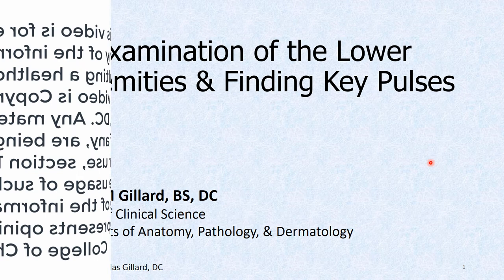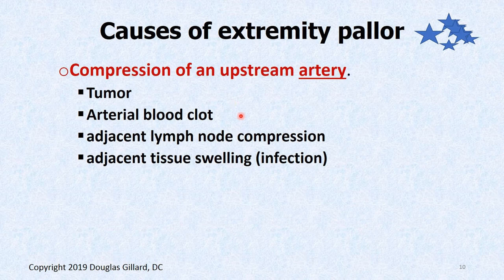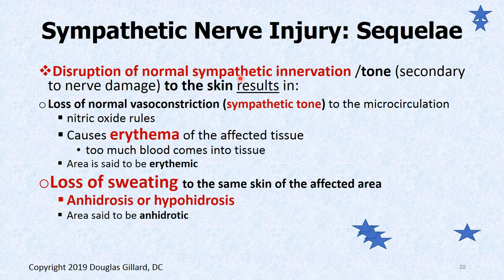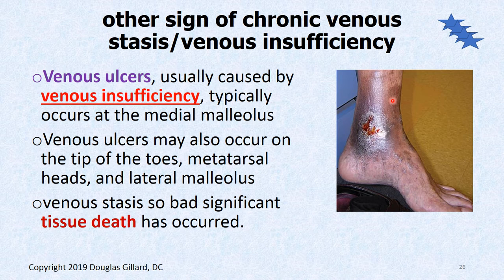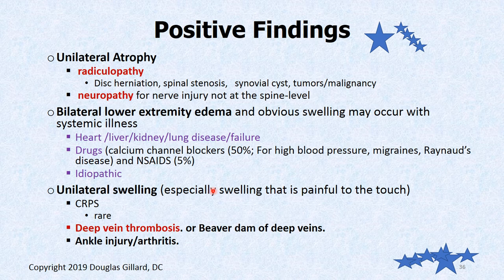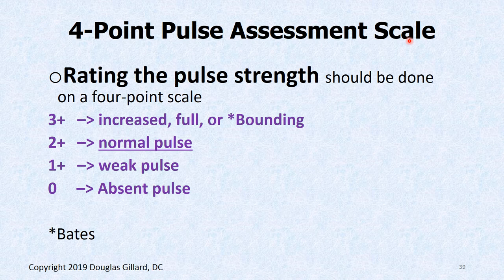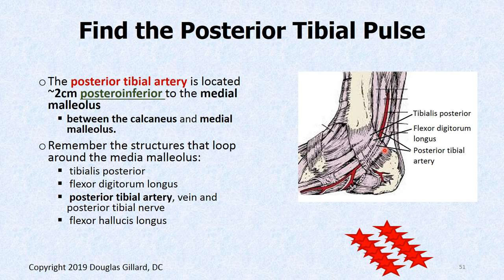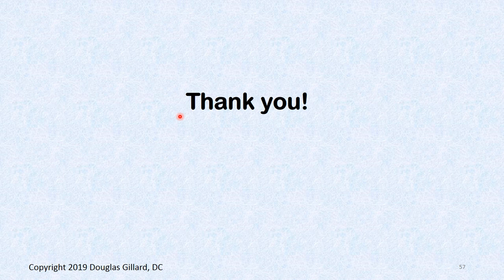CVPP Lab Lecture (Week#2)(Spr-2020)(Wed): Examination of the Lower Extremities + Related Pathology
In this video Dr. Gillard takes you through how to examine the lower extremity. He talks about things like erythema, cyanosis, swelling, deep vein thrombosis, and the causes of a thready and bounding pulse. He also talks about chronic regional pain syndrome (RSD) with associated hyperhidrosis, allodynia, and hyperalgesia. He also goes through the difference between sciatica versus chronic venous insufficiency /thrombosis. Finally, he goes through how to properly take the pulses of the lower extremities.